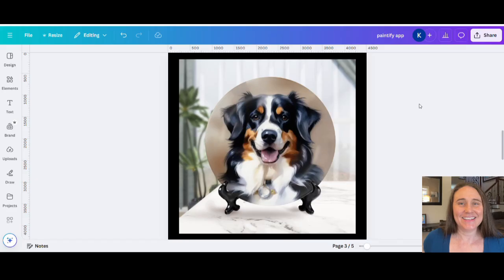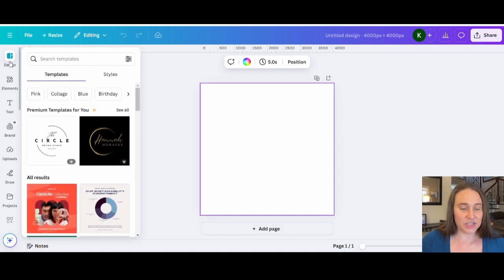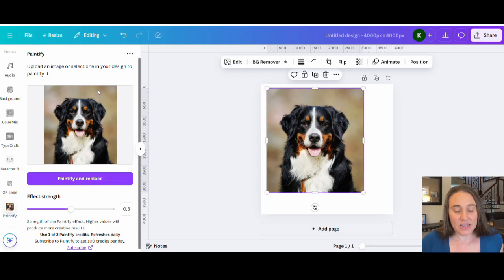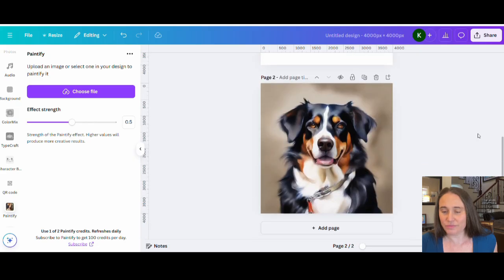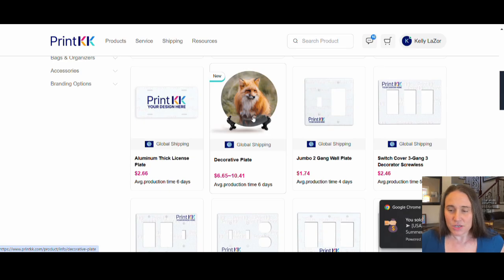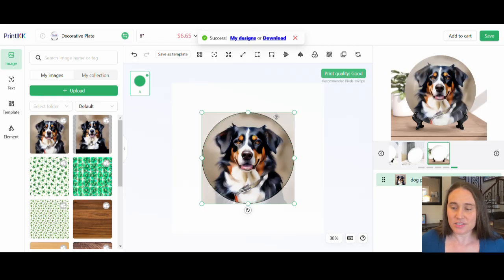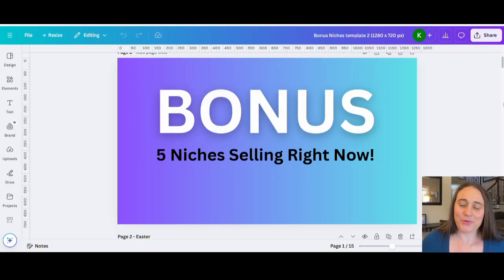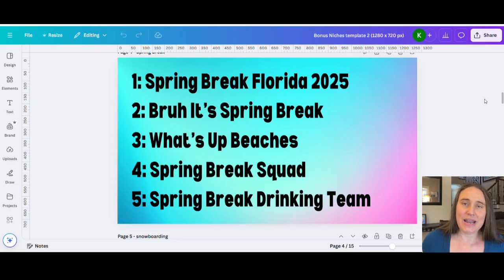New Canva App For Turning Photos Into Paintings: Plus Cool New Product - 5 Bonus Niches!💲💲💲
This video gives step by step instructions on how to create a custom photo display plate design using a new Canva app. Learn how to create paintings from photos and put them on a new product with low competition. Master 2025 by creating unique designs you can sell on shirts, mugs, stickers, pillows, phone cases and more. Grow your business by learning new skills and sell your designs on POD platforms such as Amazon Merch on Demand, Amazon Seller Central, RedBubble, Etsy, and more and make passive supplemental income in 2025